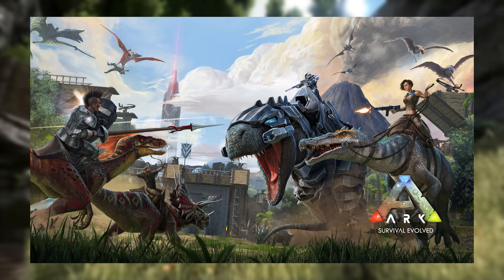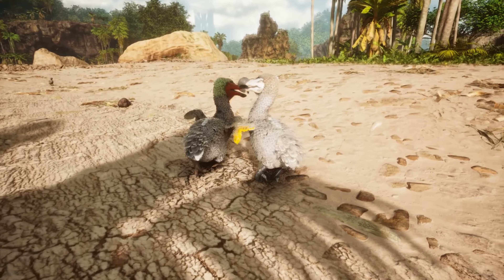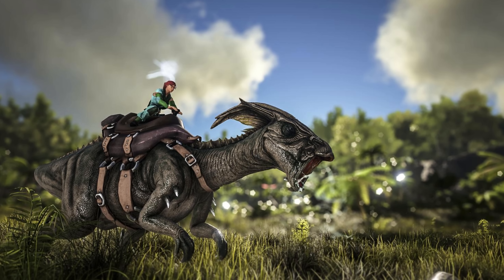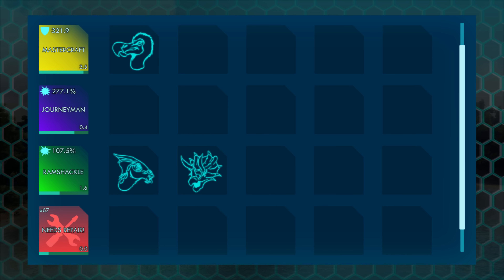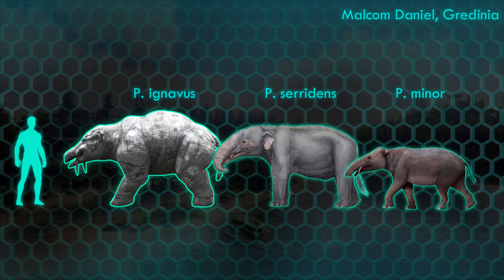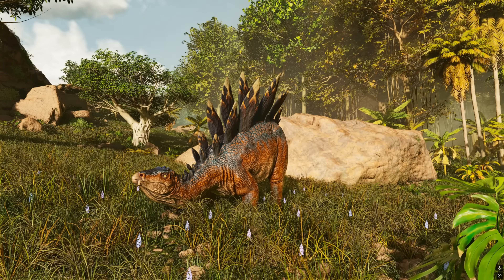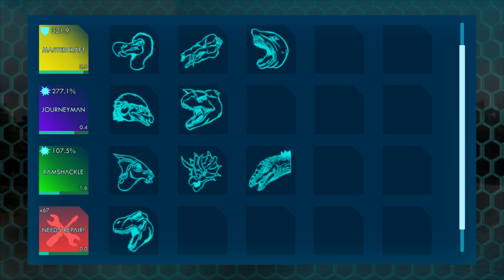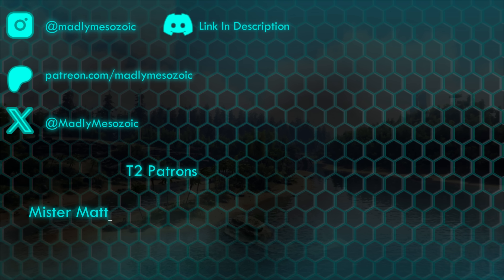Which ARK Dinos are Paleo-Accurate? | Tier List | @Arkraktor​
In this video, we rank 10 of the dinos/creatures from ARK: Survival Evolved/Ascended on a Tier List based on their accuracy to their real life counterparts.